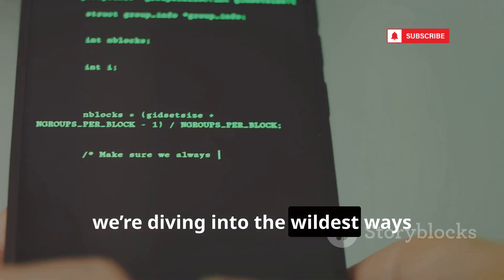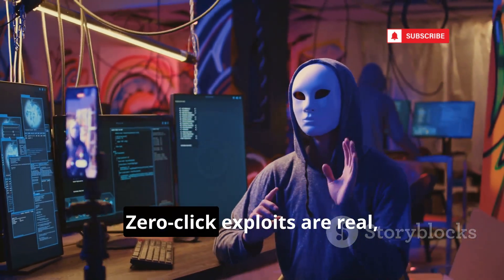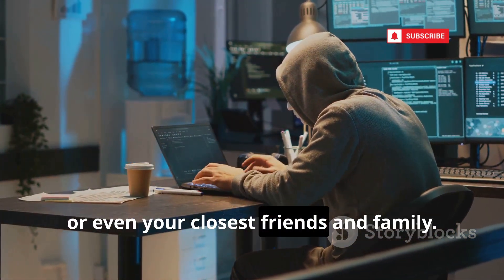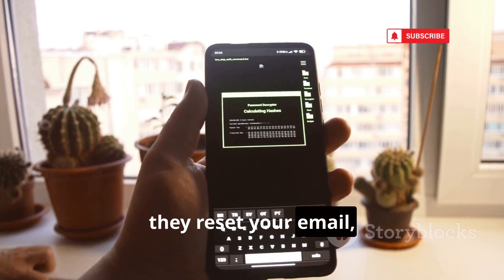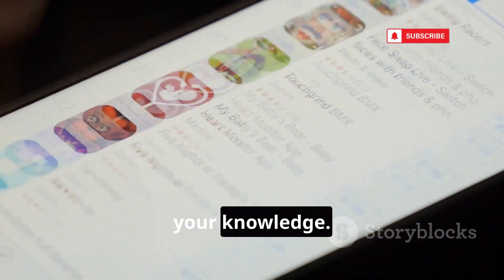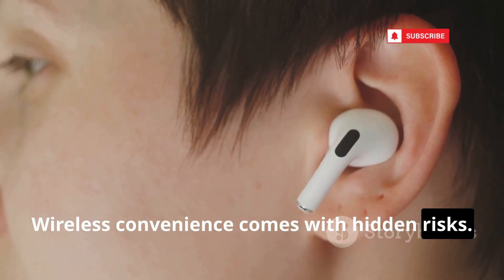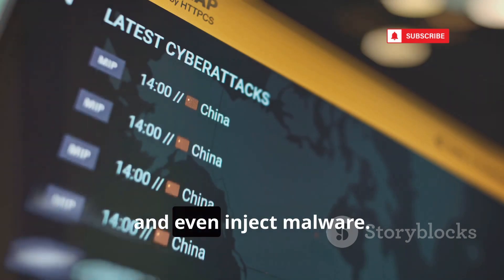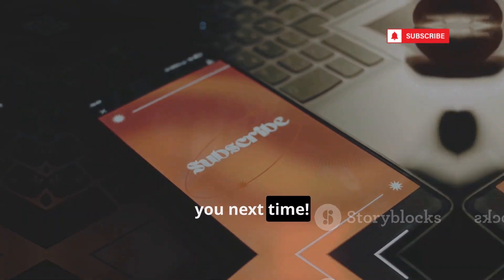Top 10 Advanced Mobile Hacking Techniques in 2025 | How To Hack a Phone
Discover the latest mobile hacking threats you need to know in 2025! Join us and top cybersecurity experts as we expose advanced hacking techniques, including zero-click exploits, AI-powered phishing scams, SIM swapping, malicious app clones, and stealthy Remote Access Trojans (RATs). Watch an ethical hacker demonstrate how attackers can remotely access devices without user interaction. Learn how deepfake calls, Bluetooth attacks, fake Wi-Fi networks, and keyloggers put your data at risk. We’ll share essential tips on staying safe: keep your software updated, use strong passwords, enable two-factor authentication, and avoid suspicious links. Stay informed, share this vital info, and help others defend against cyber threats!

OUTLINE:

00:00:00 I HACKED 100 PHONES AND YOU WON'T BELIEVE HOW!
00:00:30 Zero-Click Exploits - Hacked Without a Single Tap!
00:02:35 AI-Powered Phishing - The Ultimate Deception!
00:04:25 SIM Swapping 2.0 - They Stole My Number!
00:05:08 Malicious App Cloning - The Evil Twin App!
00:06:38 Remote Access Trojans (RATs) - The Hacker's Eyes and Ears!
00:07:22 Bluetooth Zero-Day Attacks - Hacking the Airwaves!
00:07:58 Social Engineering via Deepfakes - Trusting a Lie!
00:08:43 Exploiting Mobile Payment Systems - Your Digital Wallet is a Target!
00:09:16 Wi-Fi Evil Twin Attacks - The Dangers of Free Wi-Fi!
00:09:56 Advanced Keylogging Techniques - They See Every Keystroke!
00:10:37 Don't Get Hacked - Here's How to Stay Safe!